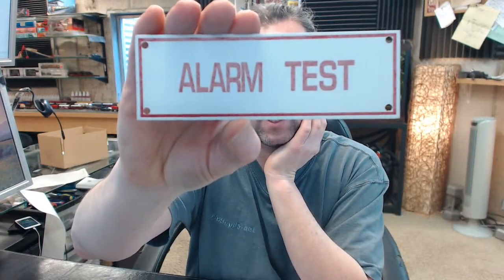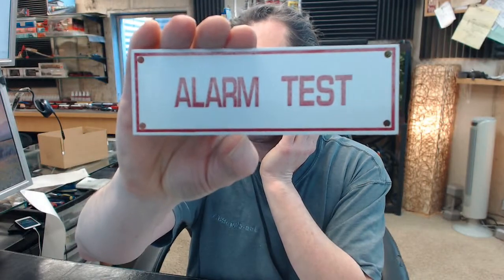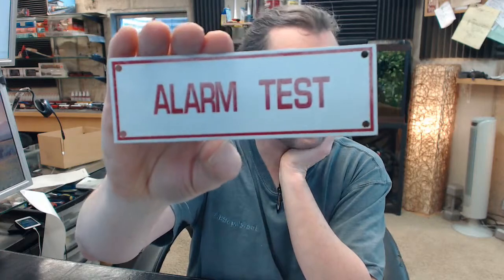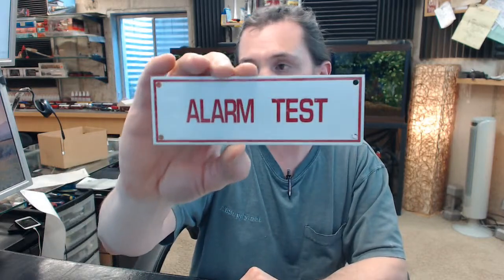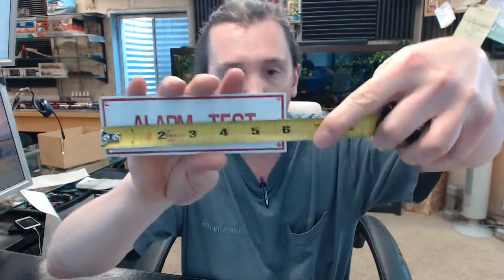Brooks A163 Sprinkler Identification Sign "ALARM TEST" - 6" x 2"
This video is to bring you a closer look at the Brooks A163 Sprinkler Identification Sign "ALARM TEST" - 6" x 2".
Aluminum sign - UV resistant ink.
6" wide x 2" tall.
Holes drilled in all four corners (#6 pan head screws - use stainless for exterior applications ).
If you have any questions on the Brooks A163 Sprinkler Identification Sign "ALARM TEST" - 6" x 2" or any other product by Brooks please feel free to reach out to us.